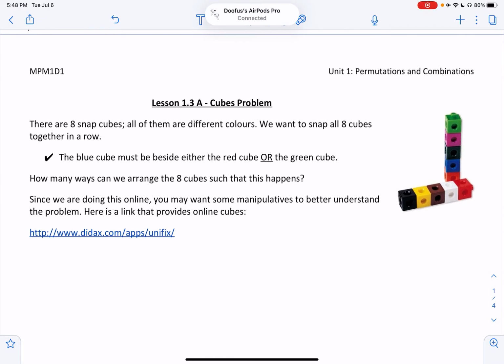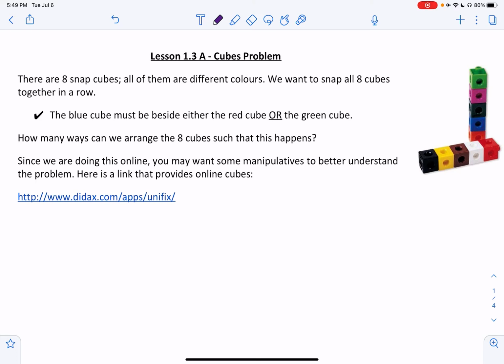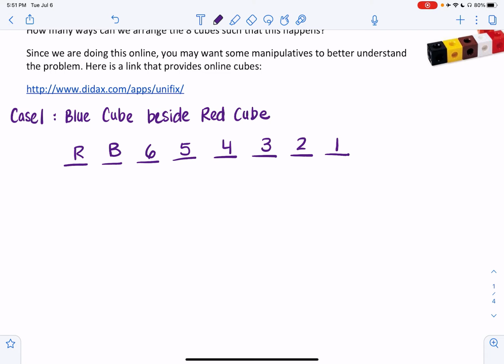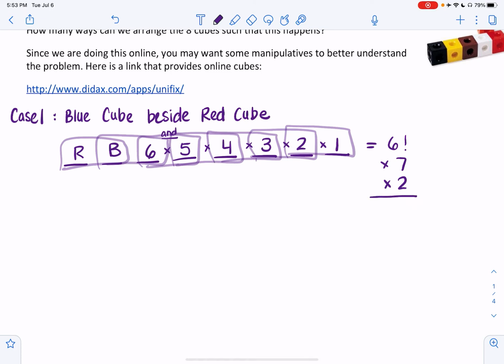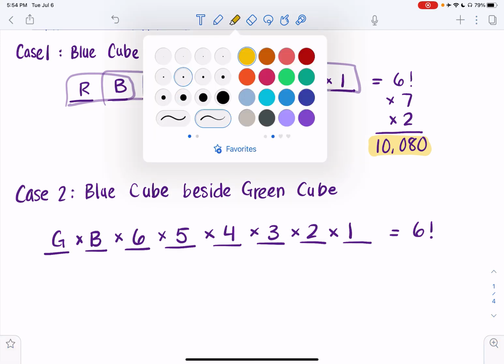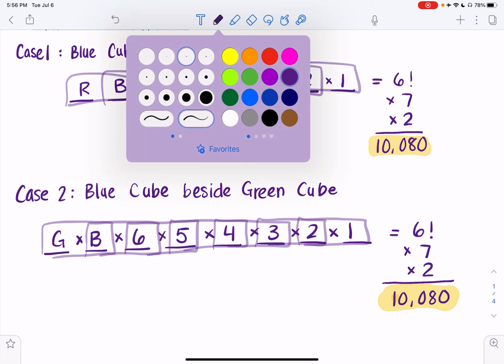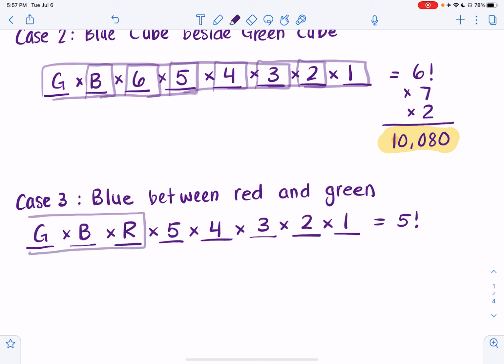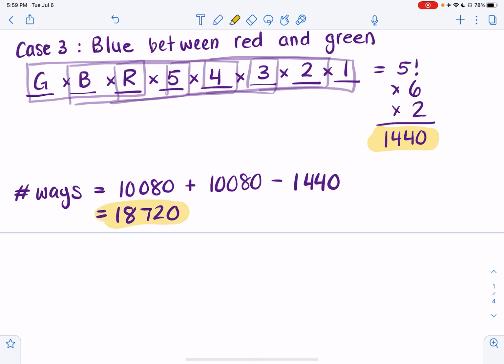L 1.3a Cubes Problem